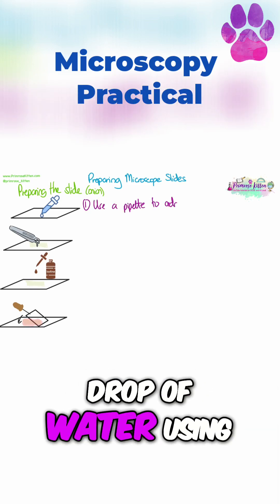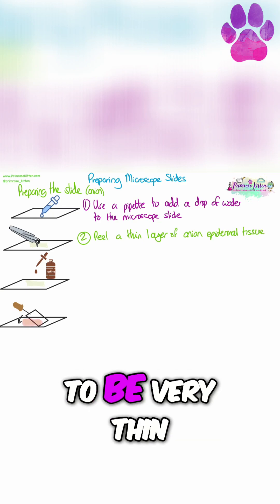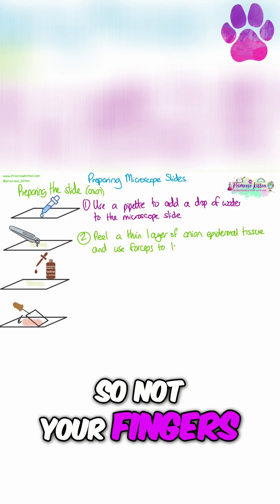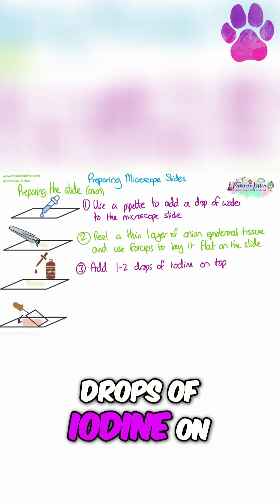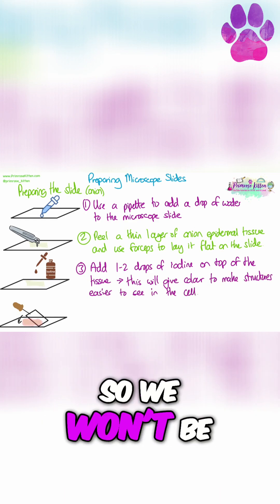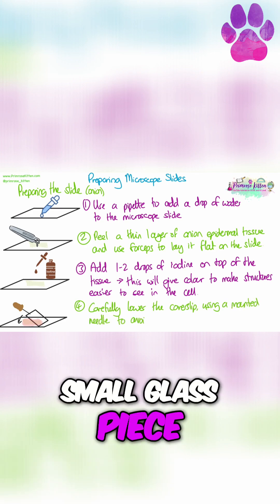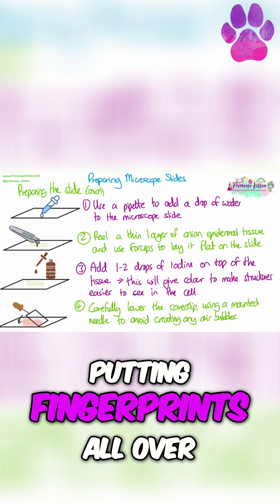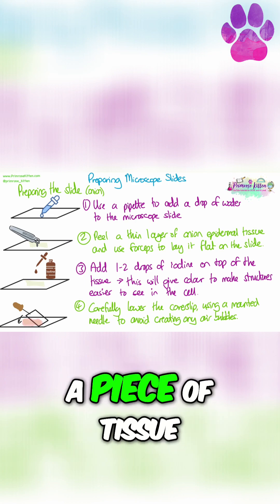How to prepare microscope slides for the microscopy practical| A-Level Biology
How to prepare microscope slides...